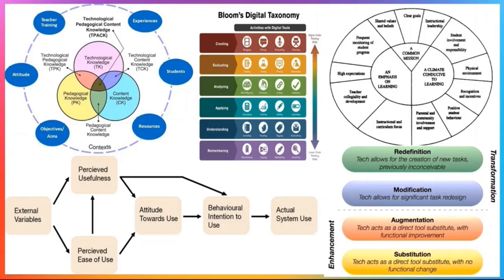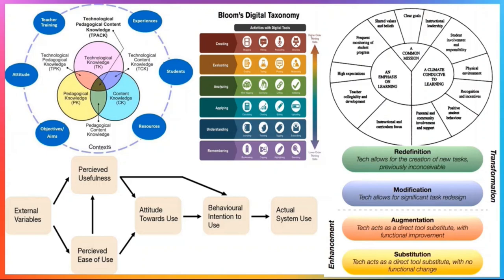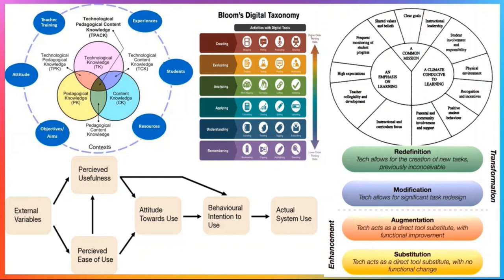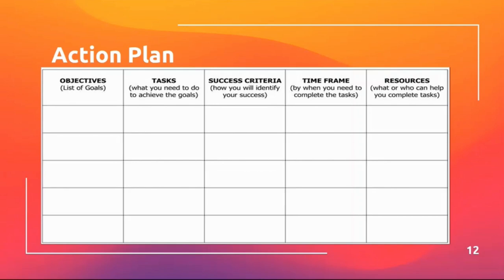eLearning Champion 2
eLearning Champion Committee Session 2: The focus is on planning for integration using an action plan.